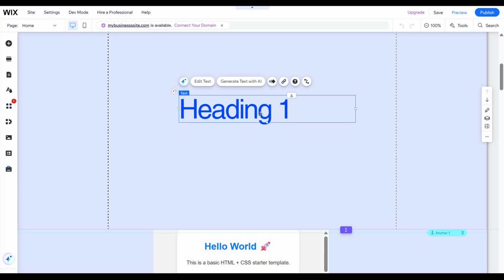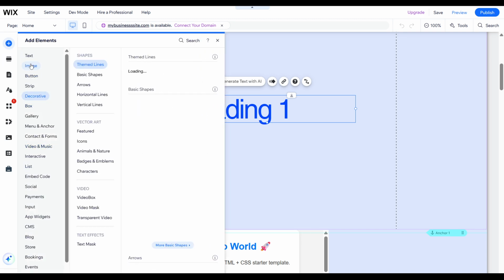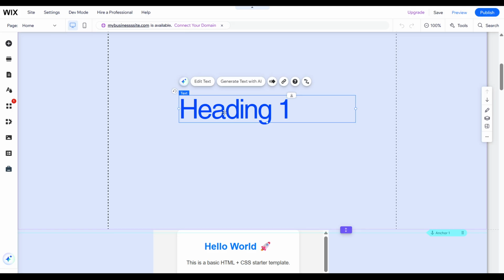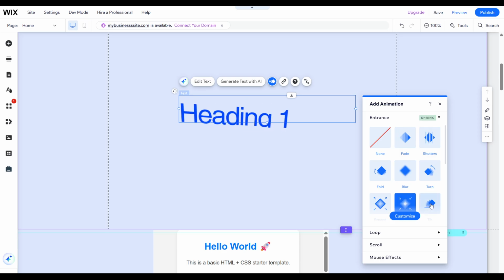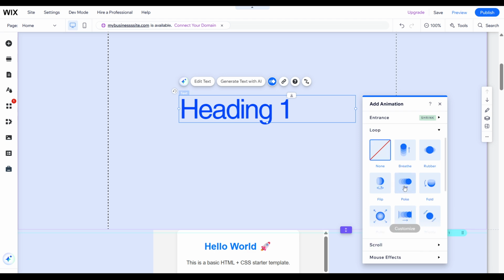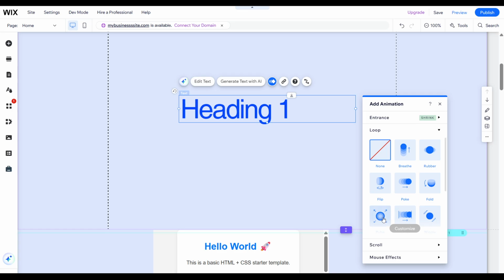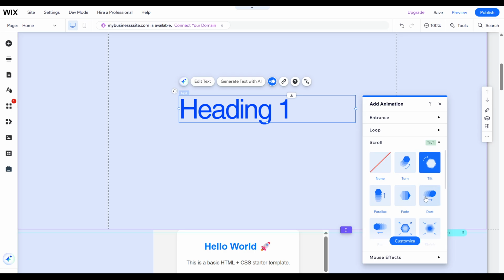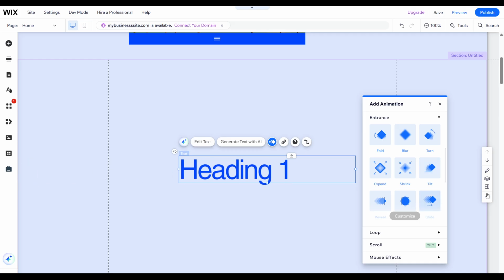How to Create a Custom Text Animation in Wix (2026 Guide)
How to Create a Custom Text Animation in Wix (2025 Guide)